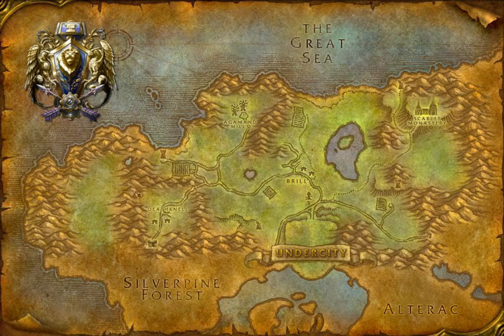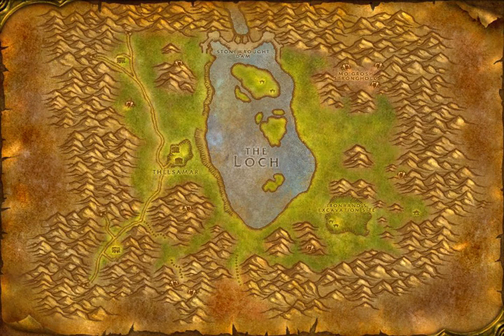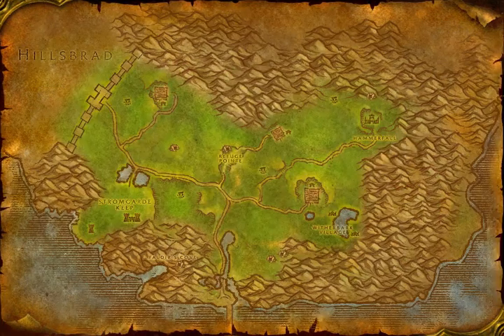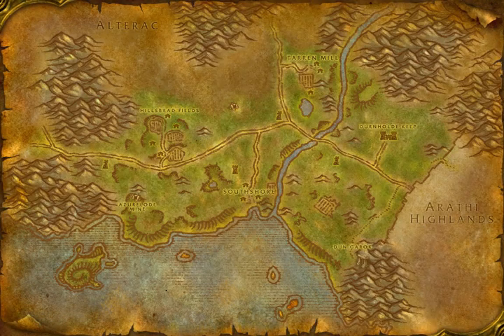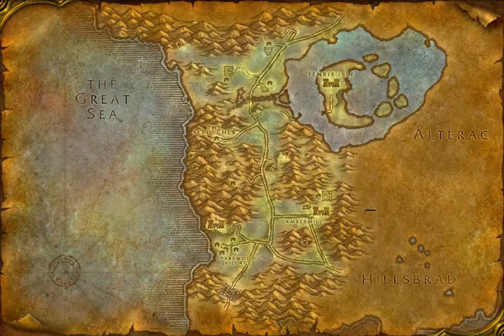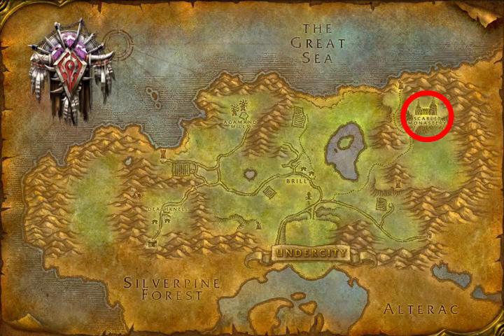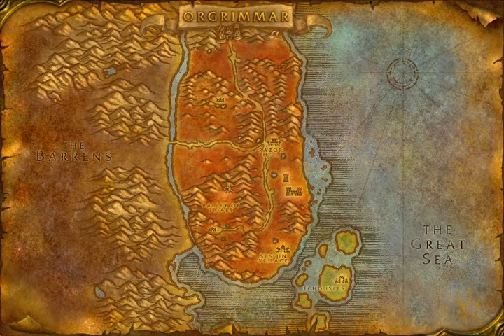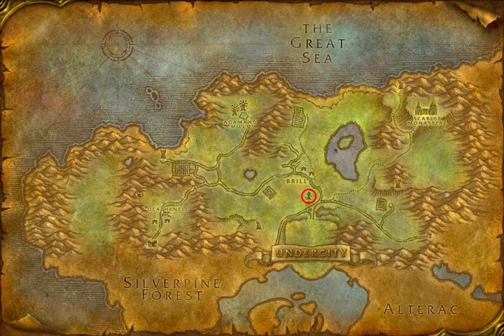How to get to Scarlet Monastery (Classic/Vanilla WoW)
How to get to Scarlet Monastery in Classic/Vanilla WoW for Alliance and Horde. ▼TIMESTAMPS▼ Also shows Orgrimmar to Undercity & Ironforge to Wetlands. This video supplements my Wowhead Guide on Scarlet Monastery

TIMESTAMPS
Alliance ► Scarlet Monastery - 0:00 & 0:39
Ironforge ► Wetlands - 0:08
Horde ► Scarlet Monastery - 1:05
Orgrimmar ► Undercity - 1:14